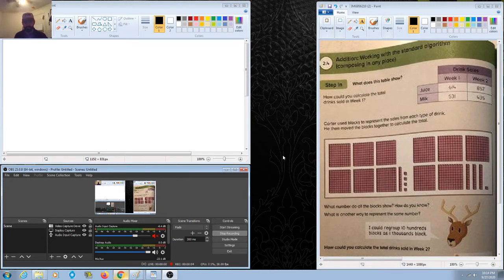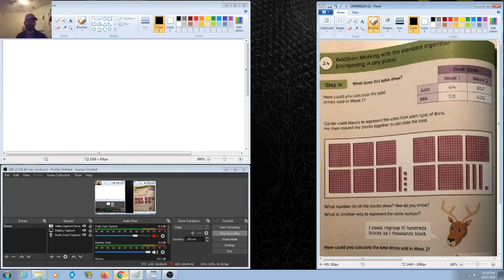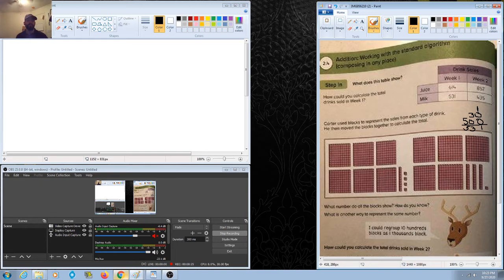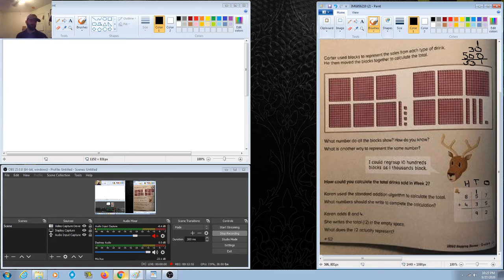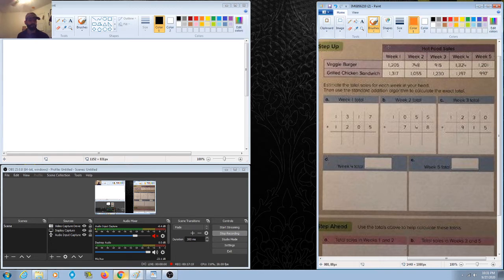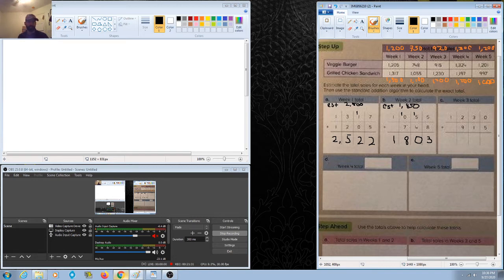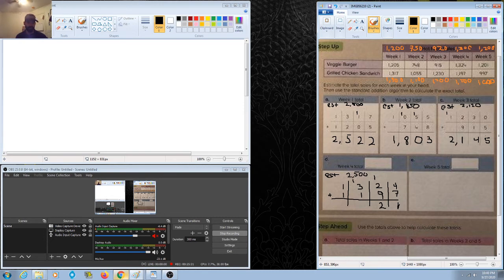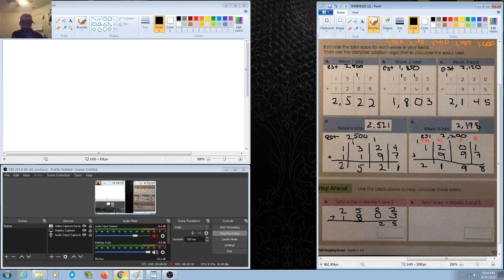4th Grade Common Core Lesson 2.4 Working With the Standard Algorithm (Composing In Any Place)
In this video, we build on section 2.3, but now with focusing on the thousands place. Remember we have to always carry in order to avoid having multiple digits in a single place value. When we carry (one for example) one which represents ten groups from the previous place value so if we carry a one to the tens place, that is ten groups of one or 10 but we can't represent that in the ones place as it is a two digits number so we represent it as 1 in the tens place. Same holds true for the thousands place but when we carry over from the hundreds place, the one in the thousands place represents 10 groups of 100, or  1 group of 1000 but now can be accounted as 1 in the thousands place.